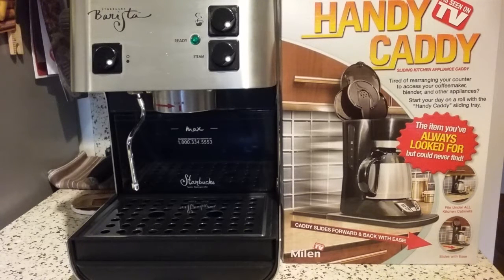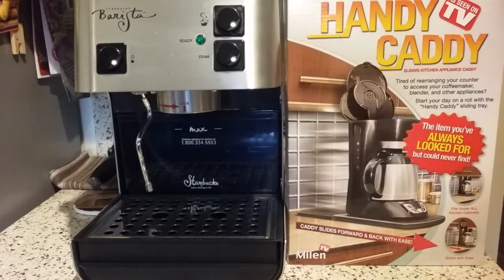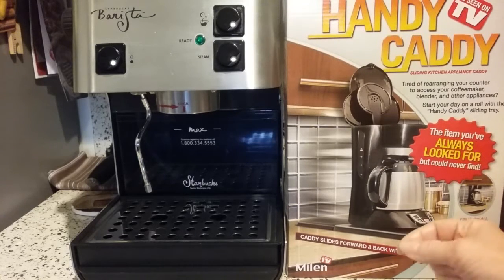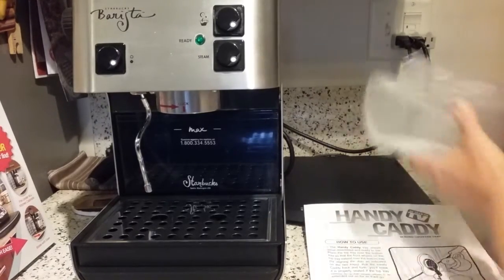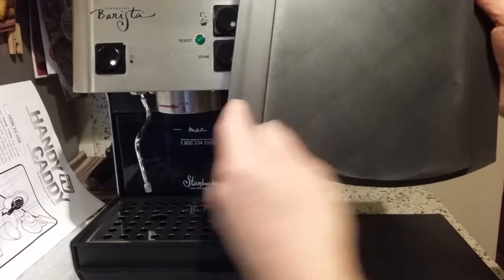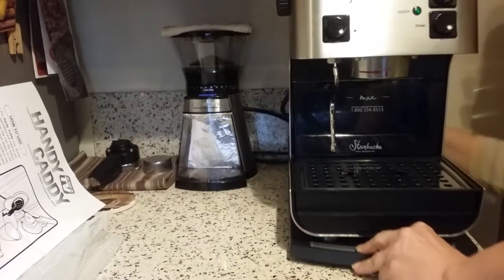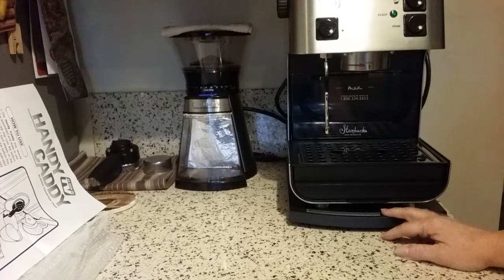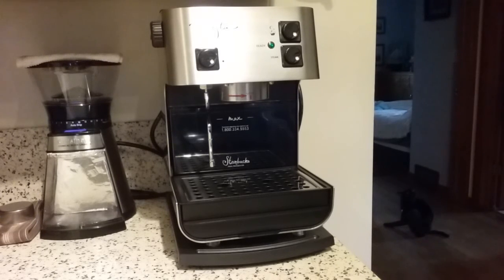Handy Caddy Review: "As Seen On TV"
In this video I review the "Handy Caddy". A plastic sliding shelf that fits under most small kitchen appliances to more easily move them from under the cabinets to use, then move back for storage. Time will tell on the durability of this device since it is entirely made of molded plastic. But for the low price of $3.97, I'm willing to give it a try! I will do a follow up video of this product in the future as to its longevity.